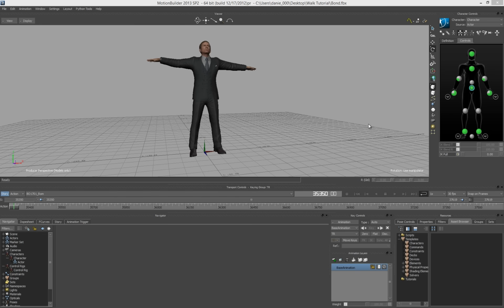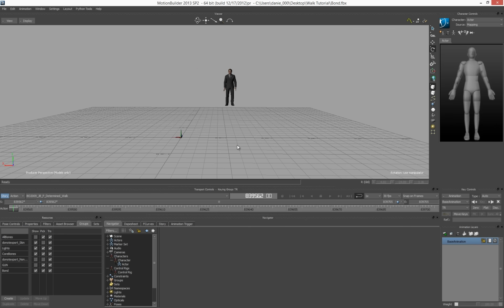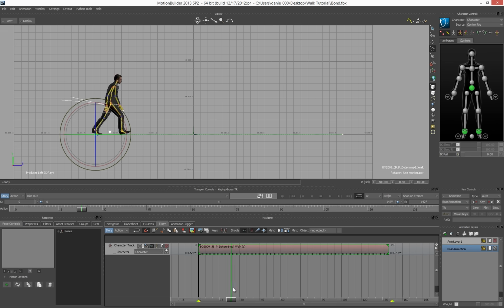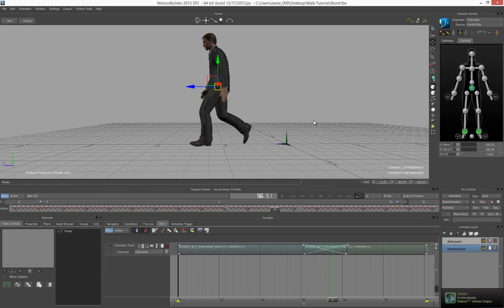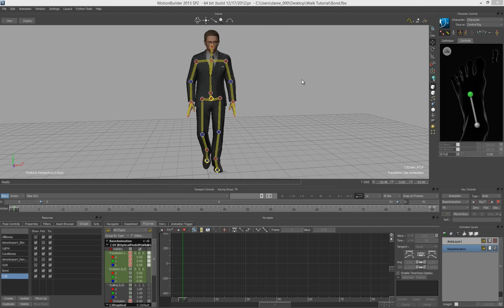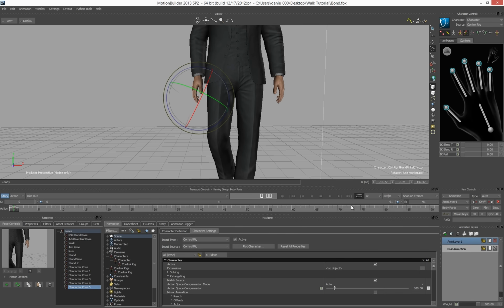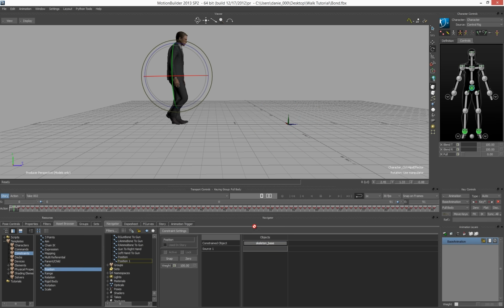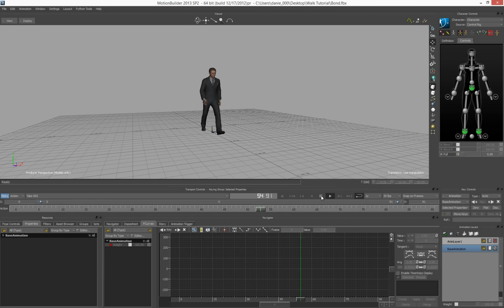Motionbuilder Mocap Clean-Up for Games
There are so many tutorials out there for 3D applications, but very few that share good working practice, especially from animators working in the industry, so I decided to create one!

I'm a senior animator at Ubisoft Montreal and have worked on games like Far Cry 3 and Watch_Dogs. I'm hoping this will inspire other animators in the industry to share their process.

Please Like if you enjoy the tutorial and feel free to write comments if you'd like me to post more videos about other aspects of game animation.

Thanks. :)